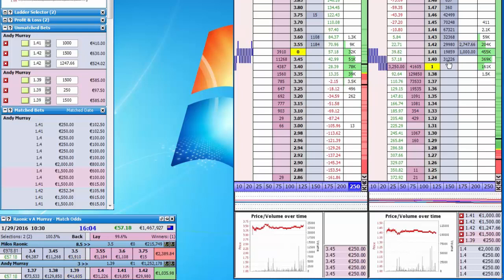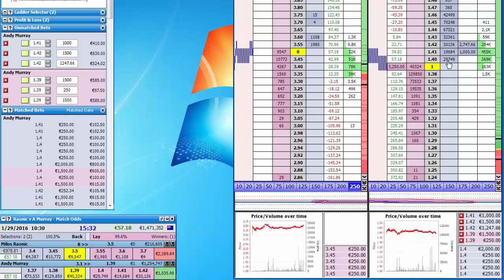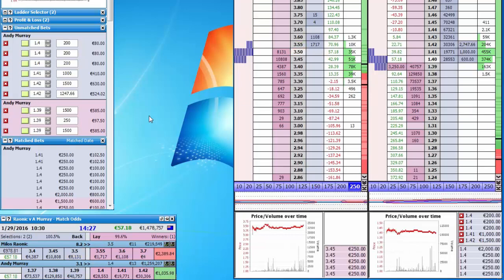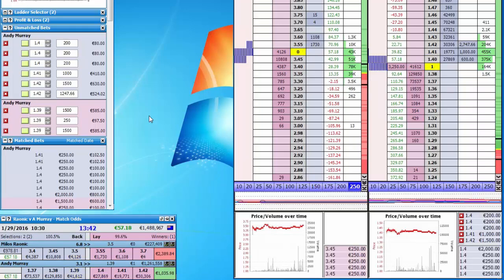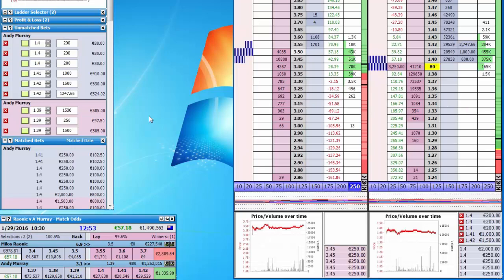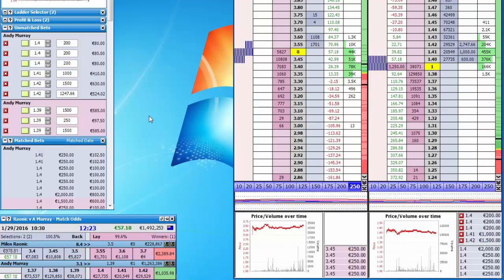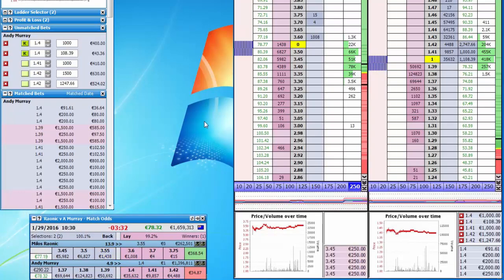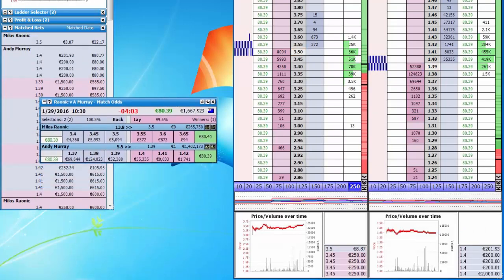Prematch tennis trading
Quick video showing how you can profit from tennis markets before the start.